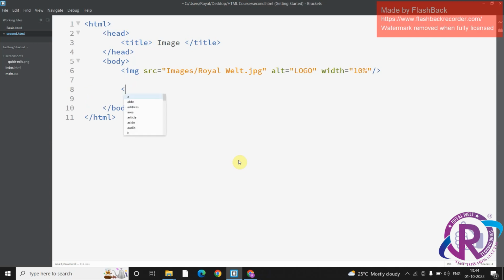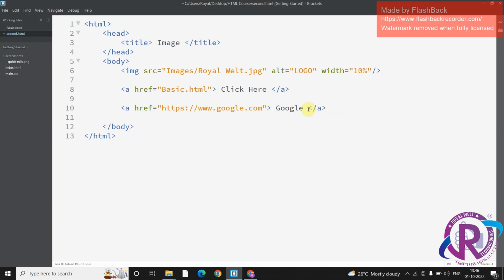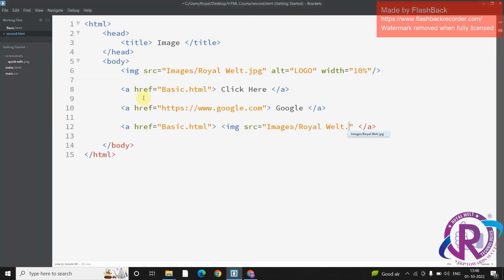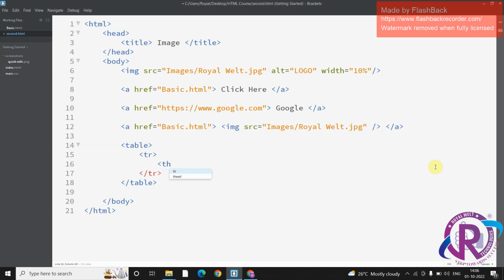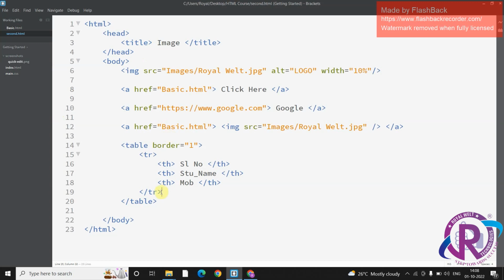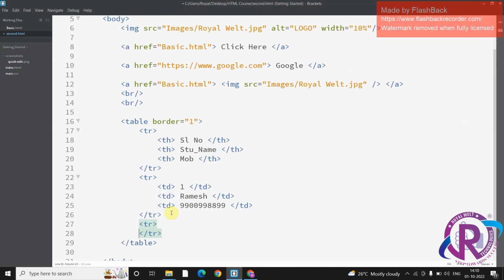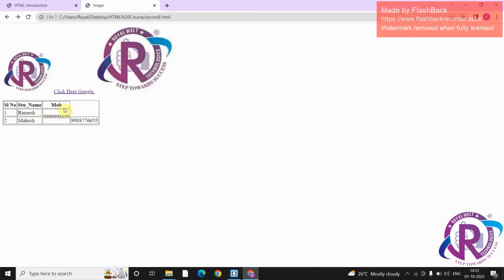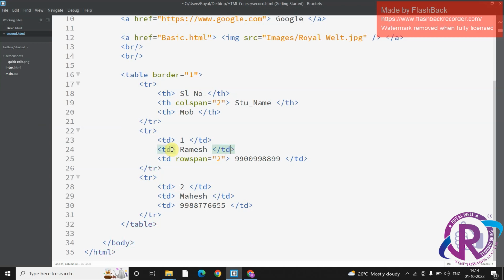HTML and CSS For beginners - Part 3 | Html Ttorials for Beginners | HTML Class | HTML Course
00:01 - Introduction
00:13 - Practical Starts
00:18 - Anchor tag
05:45 - Table tag